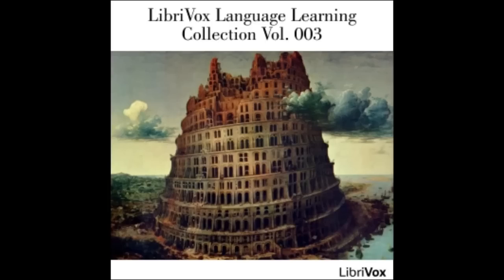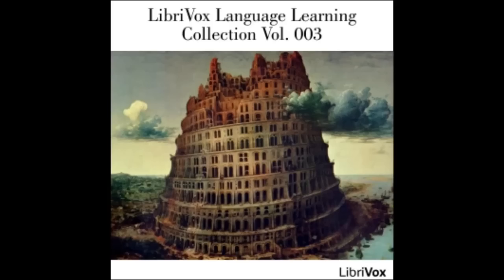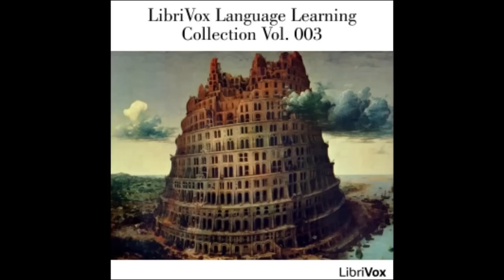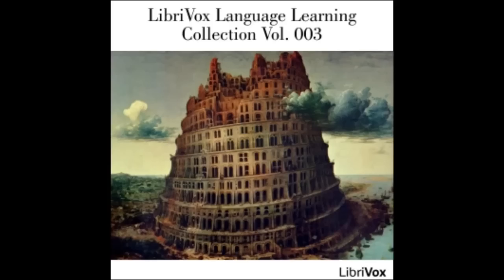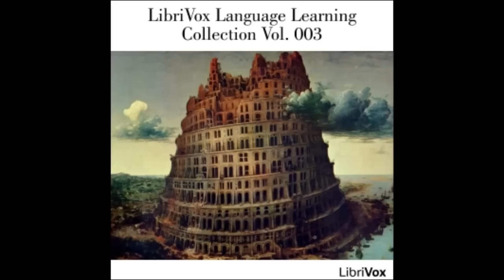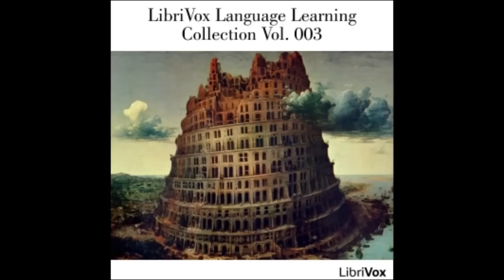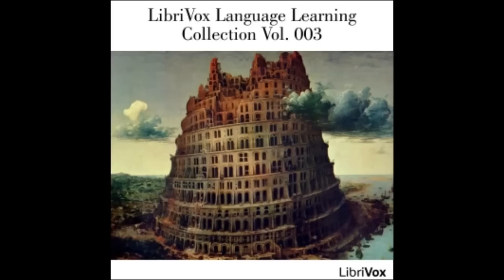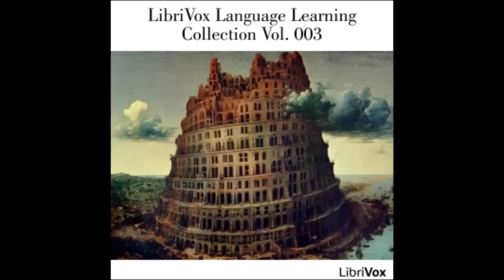Language Learning: Greek Lessons: 21-25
LibriVox Language Learning Collection Vol. 003
by Various
Language: Multilingual

This collection is part of an initiative to create a language learning resource at LibriVox. The LibriVox Language Learning Collections contain readings from various language learning books, grammars, primers, phrasebooks, dictionaries, readers and even other works which contain information on various languages, recount experiences of language learning and encountering new languages or provide guides for correct pronunciation, writing or discourse in a language. These works could describe English or any other language whatsoever, from Latin to Sumerian, Chinese to Wampanoag, Esperanto to Swahili (etc.).

This volume includes 'Abdu'l-Bahá's talk "On the Value of an International Language"; the first section of L.L. Zamenhof's "First Book" (Unua Libro), explaining his great invention—the International Language, i.e. Esperanto; the third Lesson of Barrs' "Beginning Latin"; Gustave Chouquet's "Easy Conversations in French" (11 - 14); Lessons 21 - 25 from "Greek Lessons" by W.H. Morris; Introduction from "Hand-Book of Volapük" by Charles E. Sprague; Leccion Tercera, from "New First Spanish Book", by James H. Worman; Lessons 11 - 15 from "Esperanto in Twenty Lessons" by Caroline Stearns Griffin; Lessons 26 - 30 from "A Practical Arabic Course" by E. Nématallah & E. Chevalley; two sections from the "Student's Greek Grammar" by Georg Curtius; the Preface from "A Grammar of the Persian Language" by the great linguist, Sir William Jones (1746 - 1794); the Preface from "Arabic Syntax chiefly selected from the Hidayut-oon-Nuhvi" by Henry Brown Beresford (d. 1869), which is based on the famous Hidāyatu'n-Nahw by Ibn al-Hājib (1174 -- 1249 CE); Chapters 3 - 8 from "Slips of Speech" by John H. Bechtel and, lastly, The Alphabet/Classifications of Sounds from "New Latin Grammar" by Charles E. Bennet.